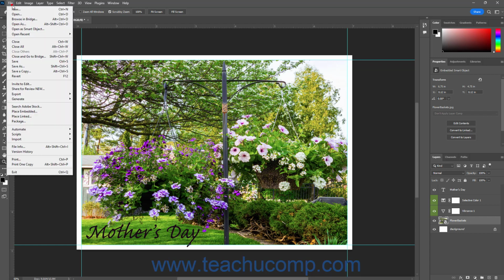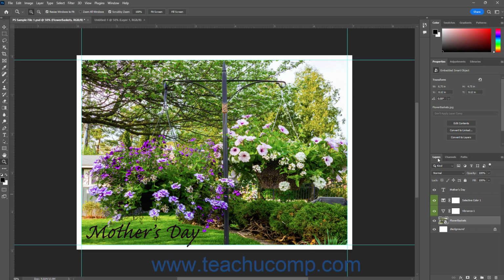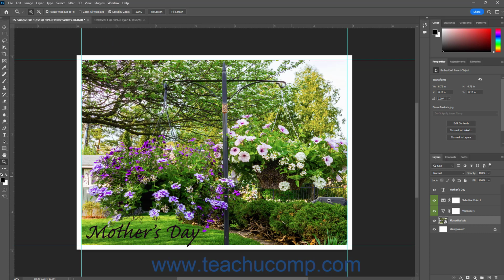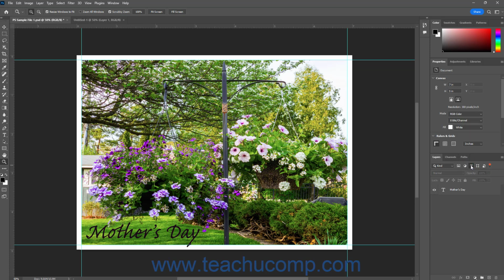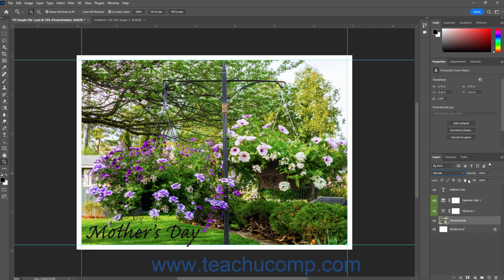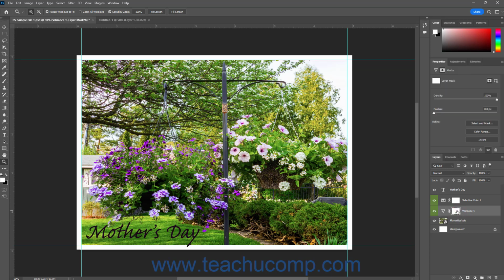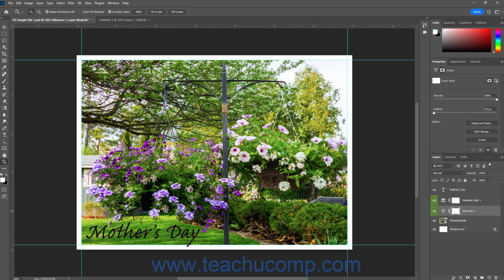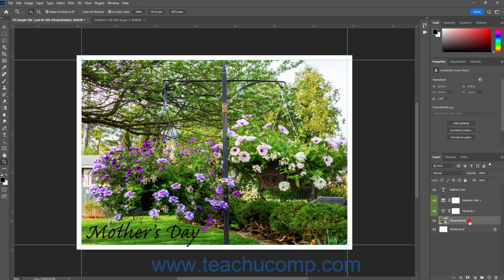Learn about Layers and the Layers Panel in Adobe Photoshop: A Training Tutorial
This Photoshop tutorial video discusses layers in Photoshop and shows you how to use the Layers panel in Photoshop. This video is from our complete Adobe Photoshop training, _Mastering Photoshop Made Easy_ ™.